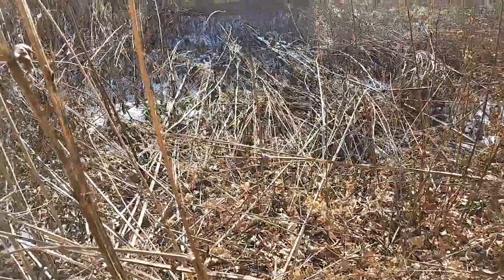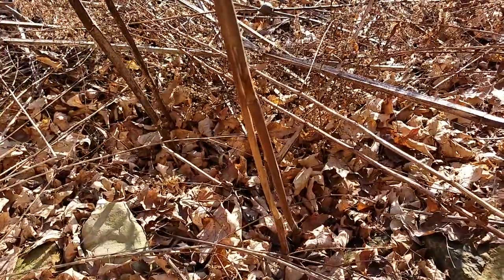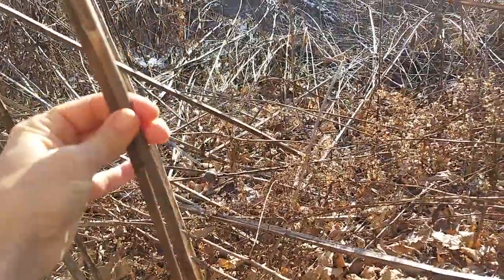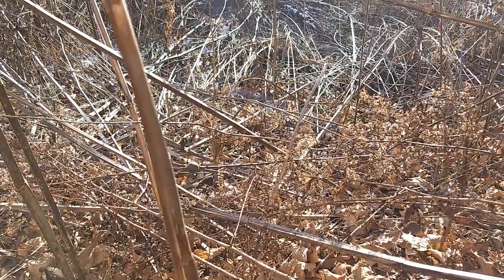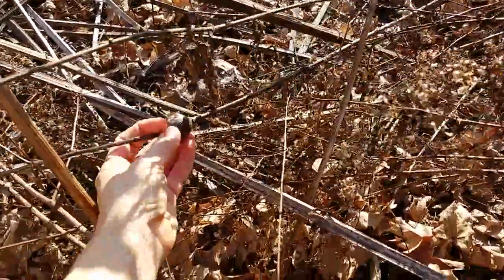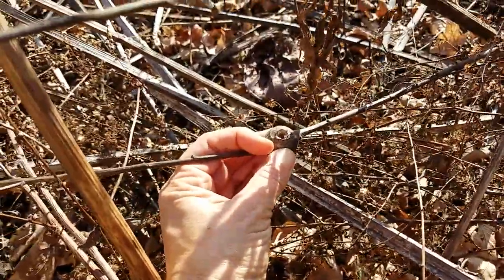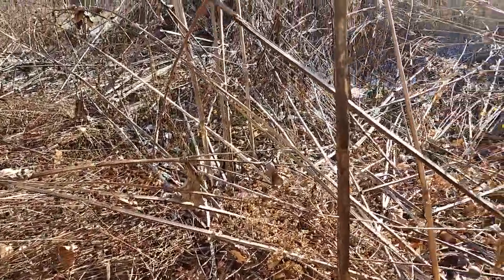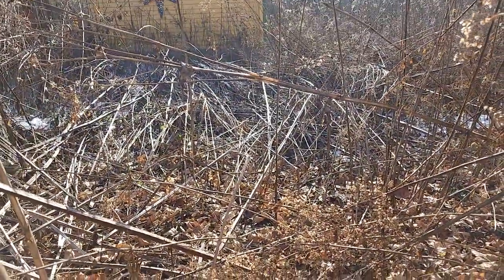Tipping Plants (part 2)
Yes, you read that right. I am sharing tipped over plants as my wonder of the week. Why oh why is this good? I promise I've not lost my mind. ;)